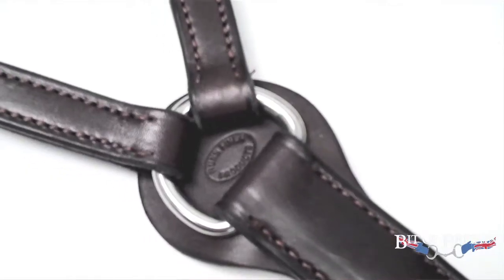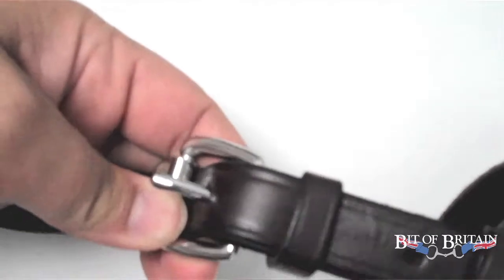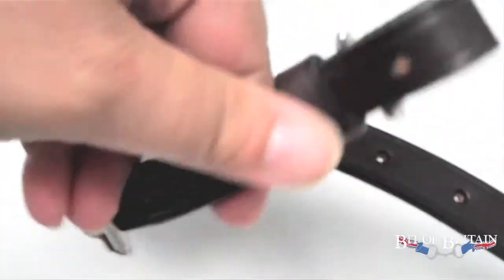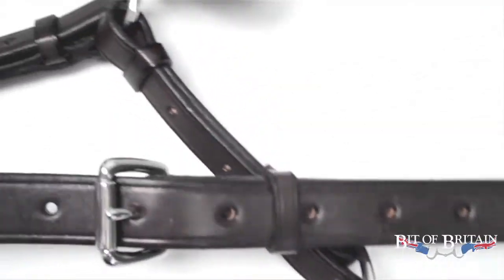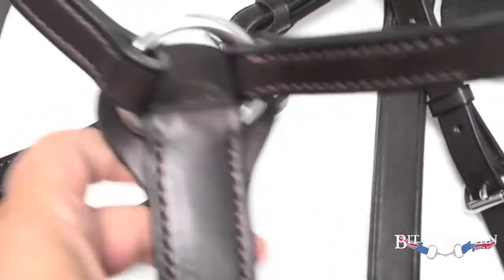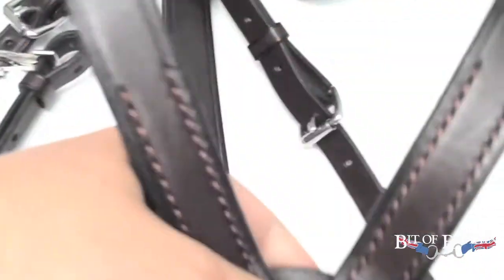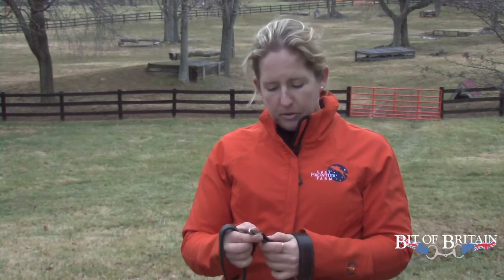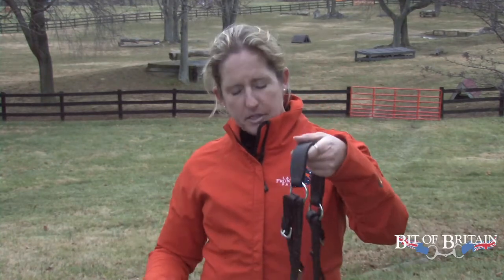Nunn Finer Hunting 5-Way Breastplate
Sharon White introduces this twist on the classic breastplate. With the additional attachments at the billets it provides more stability and security for the saddle. Refined enough for the hunt field or the dressage ring, tough enough for cross country or show jumping.